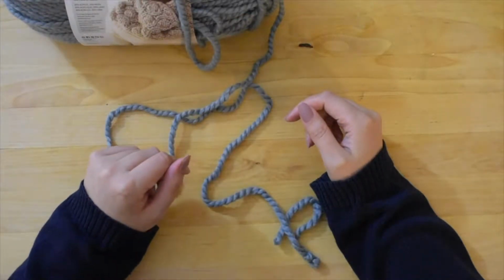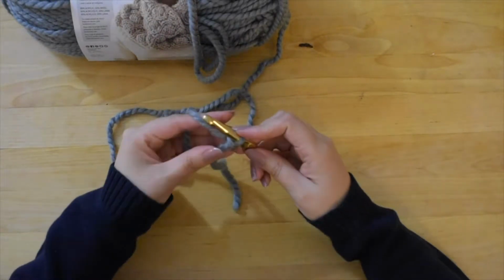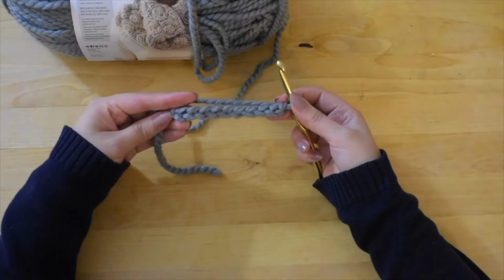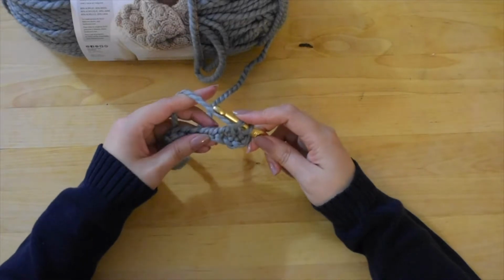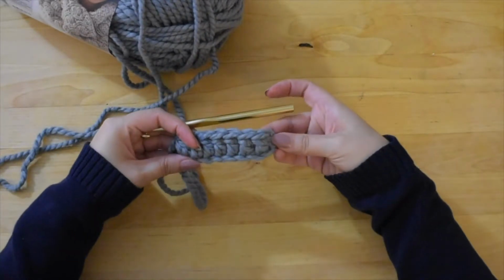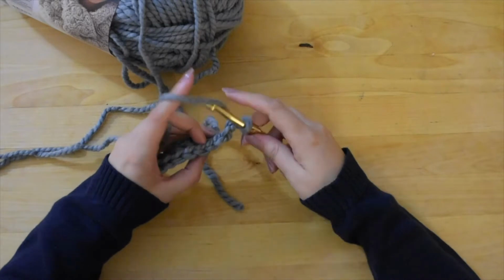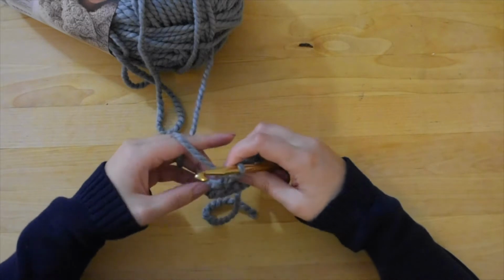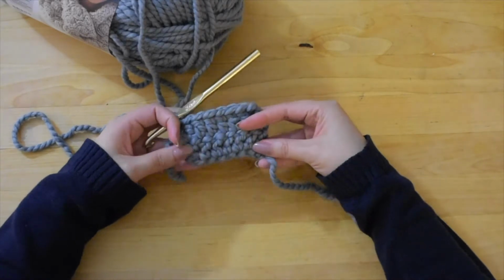Learn to Crochet: How to Make a Double Crochet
Learn how to make a double crochet as you learn to crochet. A double crochet is a stitch that is found in many patterns so it is a good stitch to know.